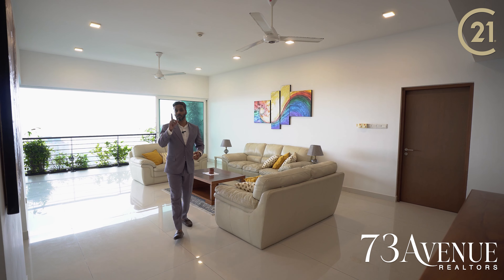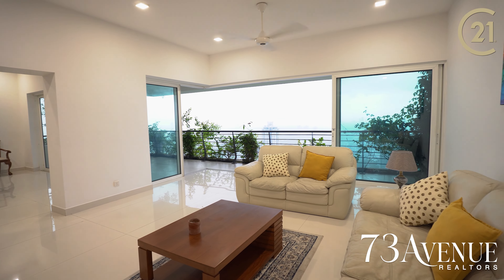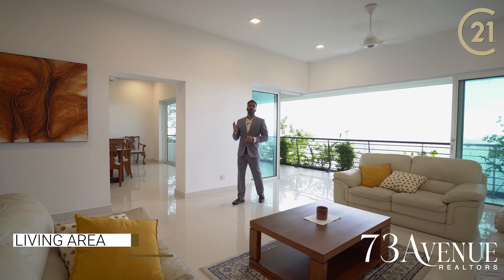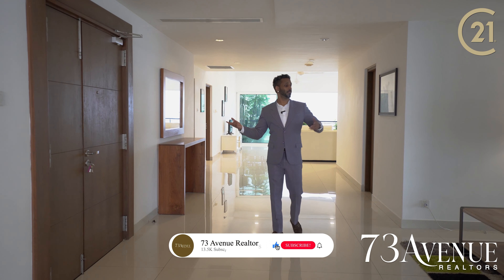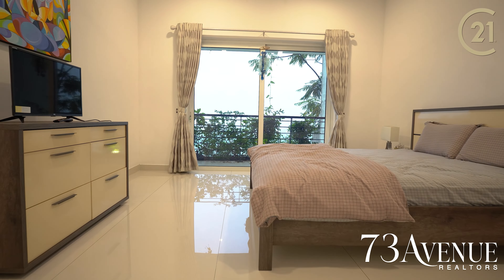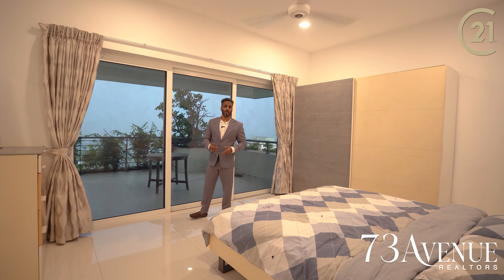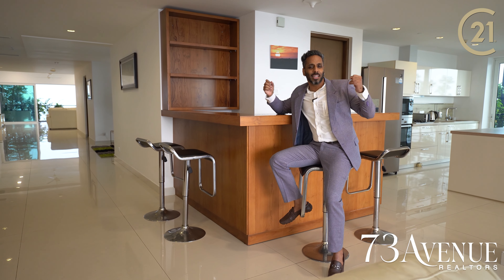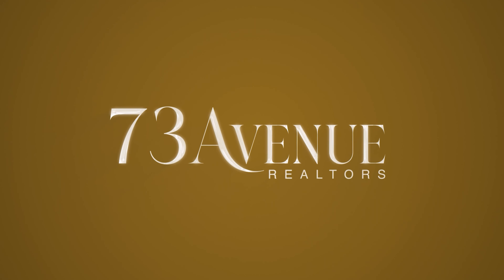Penthouse Apartment For Sale (සිංහල) | 73Avenue Realtors Sri Lanka | Century 21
ClearPoint Residencies Penthouse Apartment for Sale in Rajagiriya for 329,000,000 LKR

Above 40th floor
360° Panoramic Views
4 Bedrooms
3 Washrooms
Powder room
5000+ sqft
Dry and wet kitchen with breakfast bar
Bar Area
Walk in dresser and closet space in all rooms
Maids room and washroom
Storage room
Utility Area

Amenities
• Pool
• Gym
• Function hall
• Rooftop Garden

Clearpoint Residencies is a 46-story super luxury apartment complex located in the picturesque locality of Rajagiriya, Sri Lanka. It’s the country’s first truly sustainable high-rise and the world’s highest vertical garden. Located just a few minutes from the heart of Colombo, the building provides easy access to supermarkets, restaurants, and schools in and around the swiftly developing Rajagiriya. With all the key conveniences, ample space and scenic views with a breath of fresh air brings peaceful and tranquility to your daily life.

At 73Avenue Realtors we are proud to say we are the pioneer Yotuueb channel to showcase luxury property tours in Sri Lanka.

  / 73avenue.rea.  .

  / 73av.  .

  / 73avenue.re.  .